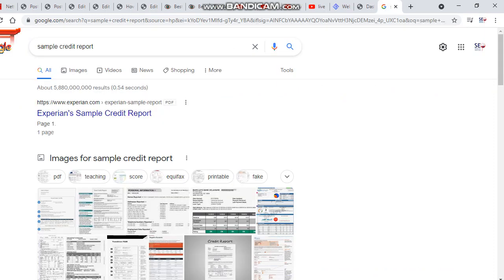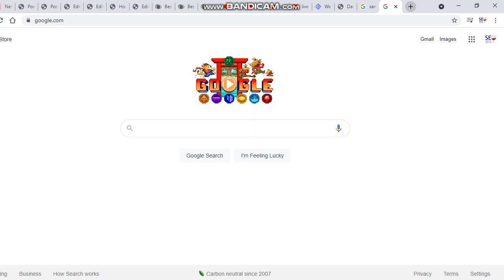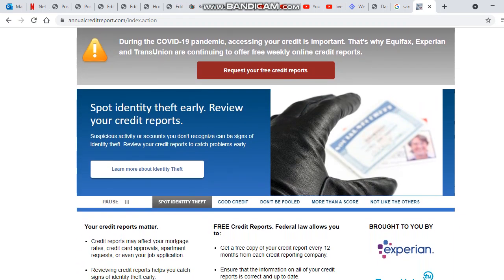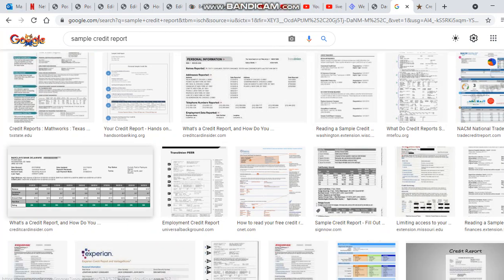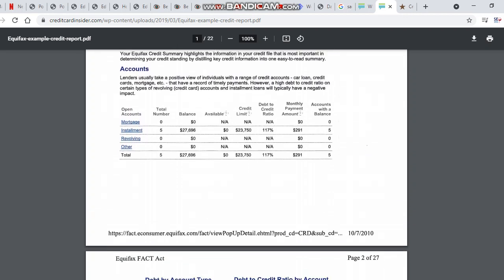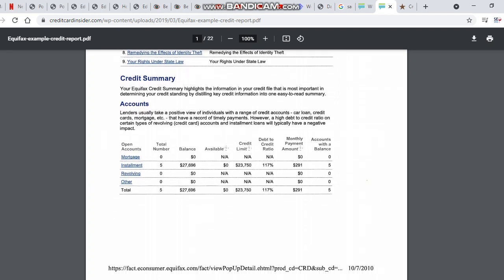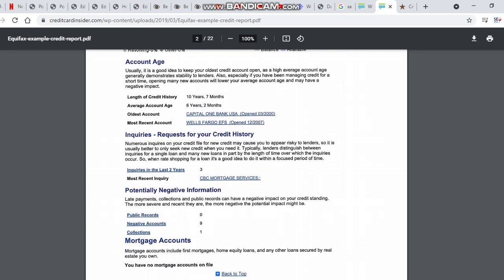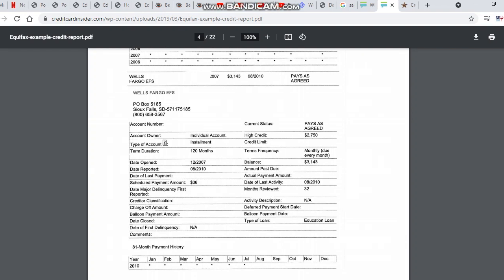How To Clean Up Your Credit Report Yourself Part I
How To Clean Up Your Credit Report Yourself looks at an actual credit
 report live and walks you through how to review a credit
report and how to obtain one for free via free annual credit report.